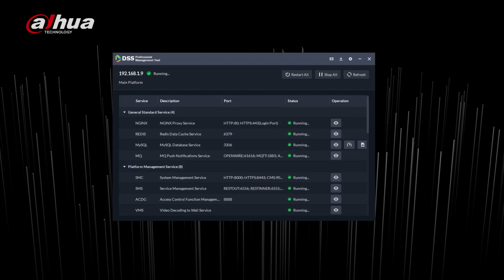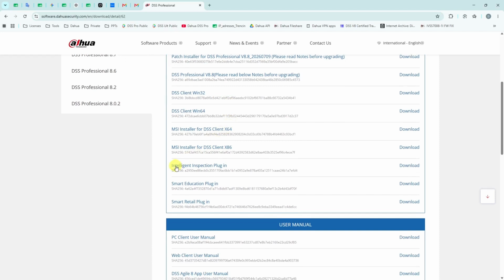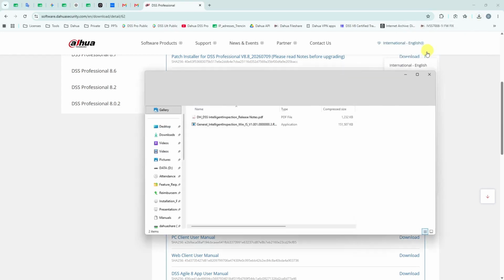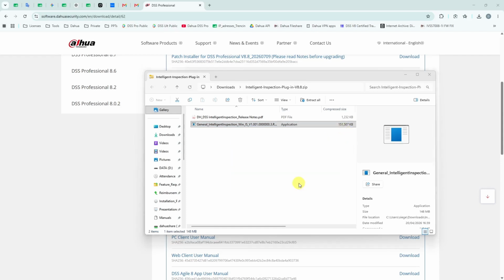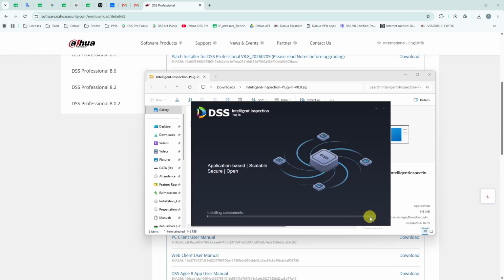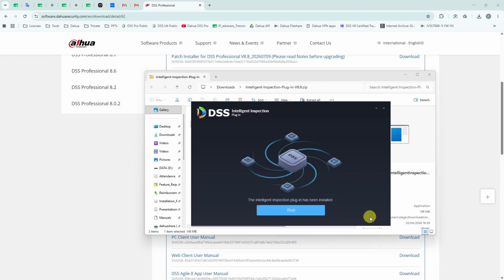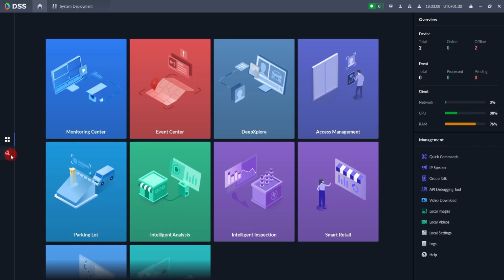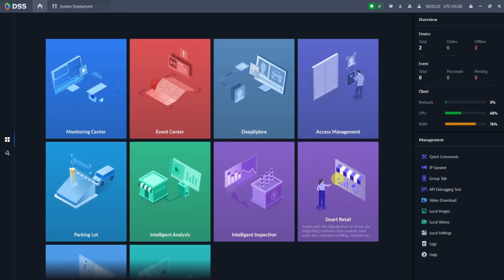How to install plug ins to DSS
Learn how to easily download, install, and configure additional plugins in your Dahua Security Software (DSS Pro or DSS Ultimate). This step-by-step tutorial covers the installation of the Intelligent Inspection and Smart Retail modules for V8.8, showing you exactly how to enable them in your client dashboard.

⏳ Timestamps:
0:00 - Introduction & Prerequisites
0:15 - Downloading Plugins from the Dahua Website
0:48 - Installing the Intelligent Inspection Plugin
1:43 - Restarting the Server & Logging into DSS Client
2:03 - Enabling Plugins in System Deployment
2:32 - Installing the Smart Retail Pluin (Repeated Process)
3:02 - Accessing New Modules in the Main Menu